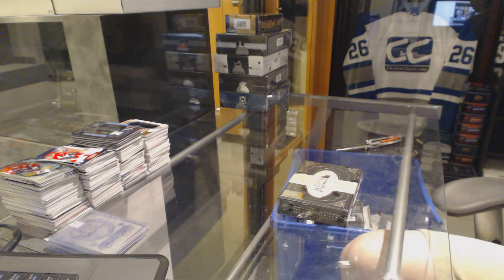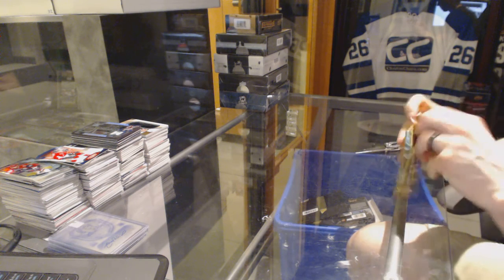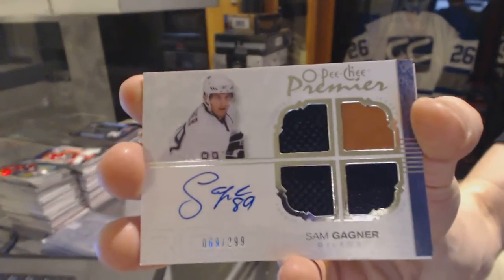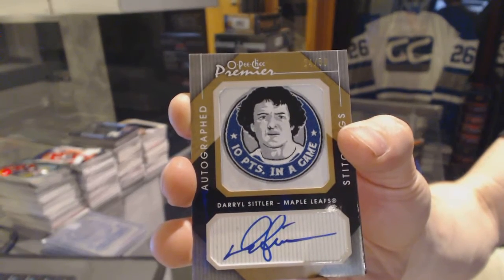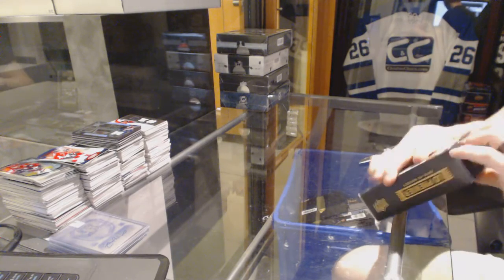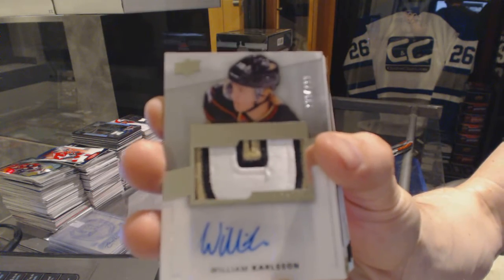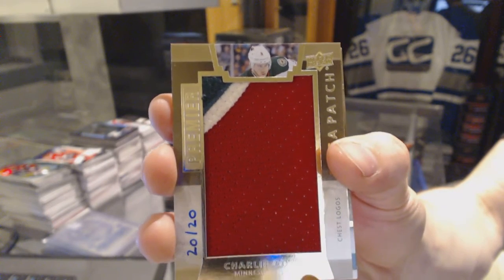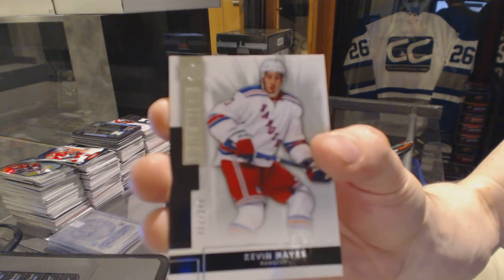07-08 UD OPC Premier & 14-15 UD Premier Hockey Box Break - C&C GB #6127